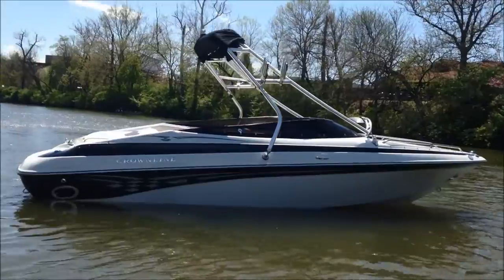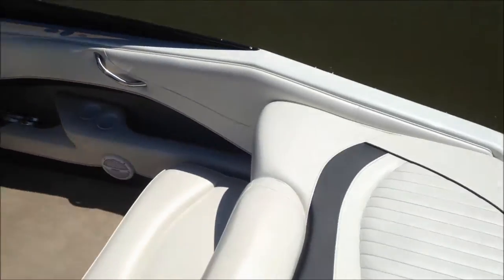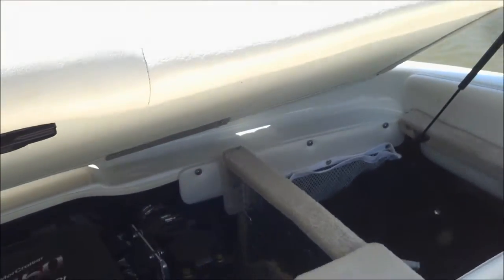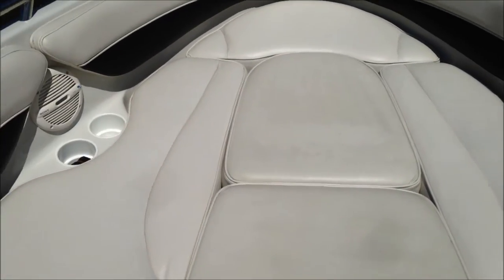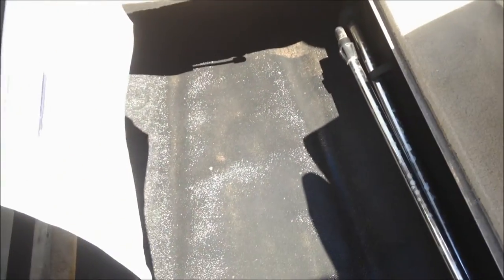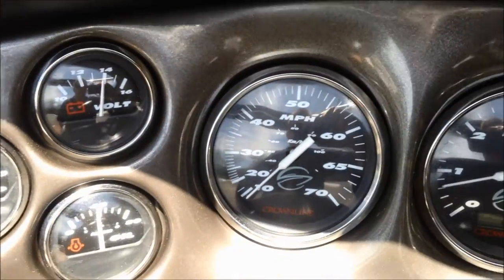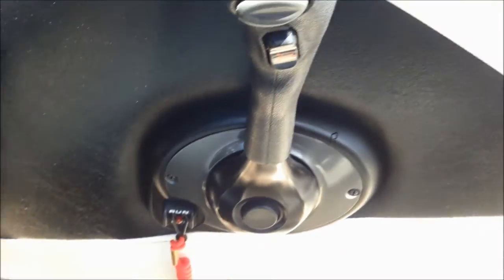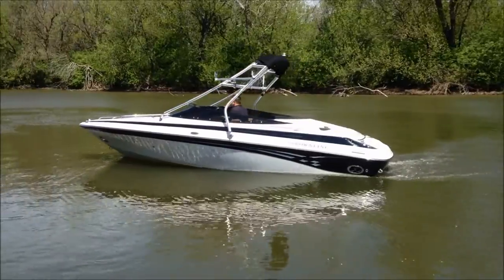2005 Crownline 202 LPX- Black/ White On Water